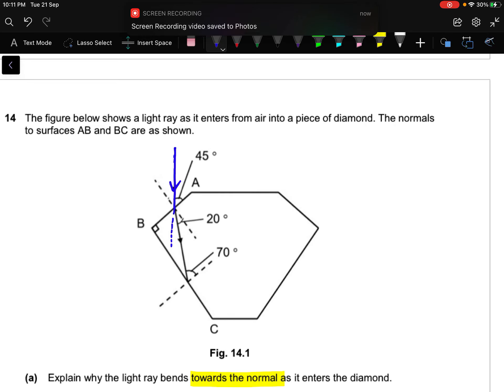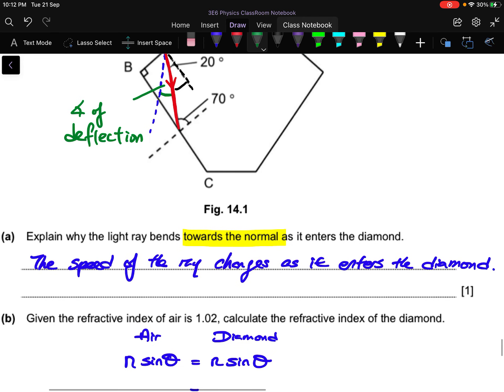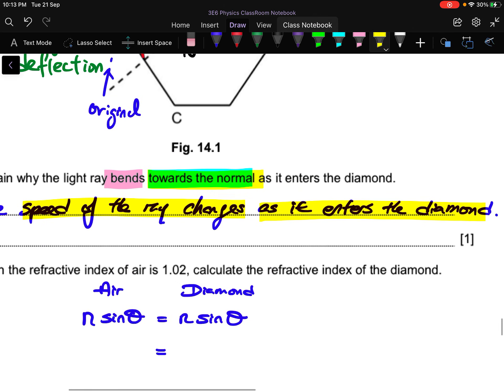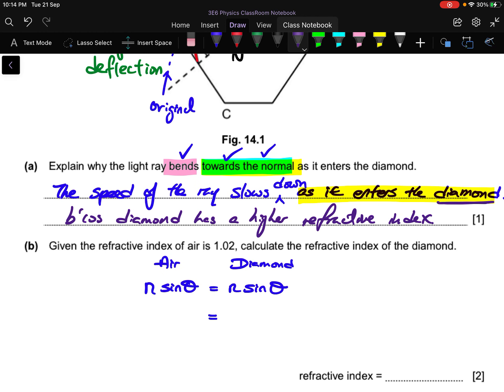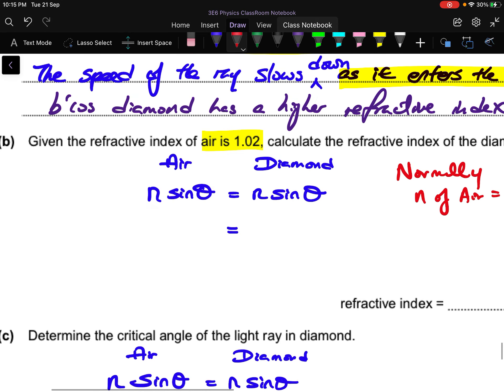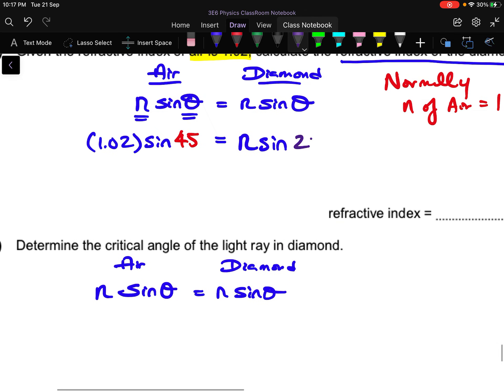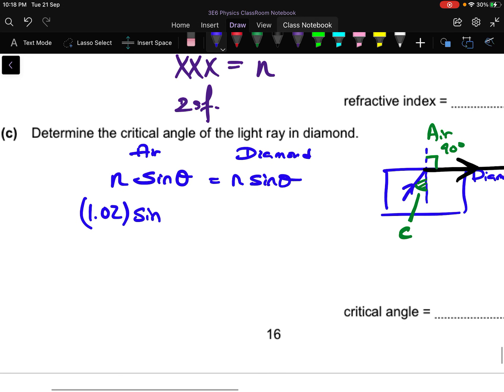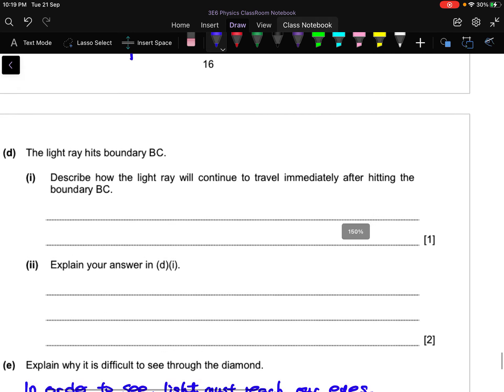QUESTION 3E P Phy EOY P2 2020 Q14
The 2020 Paper is made especially easy due to the convi year. Hence, if you could not answer it. You need to get in touch with your teacher and clear your doubts